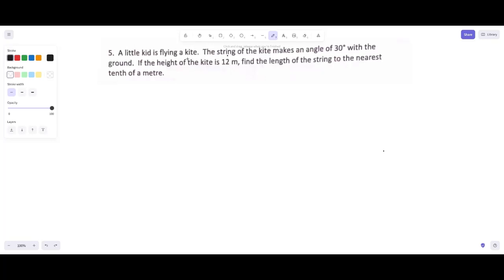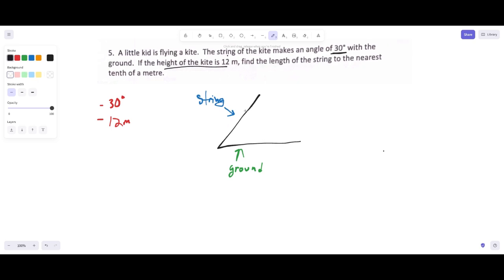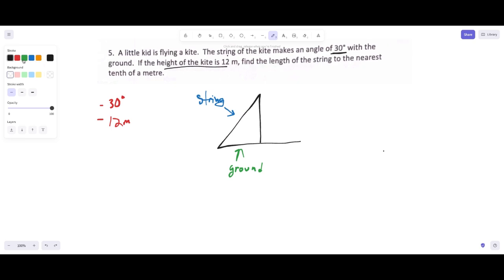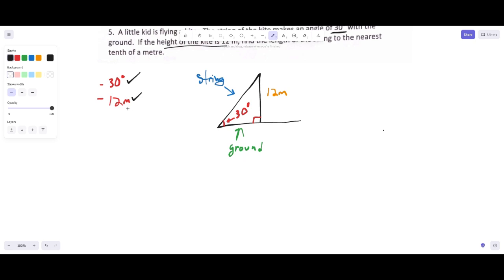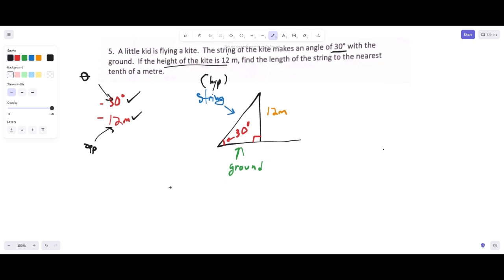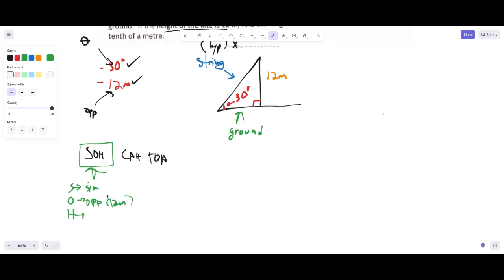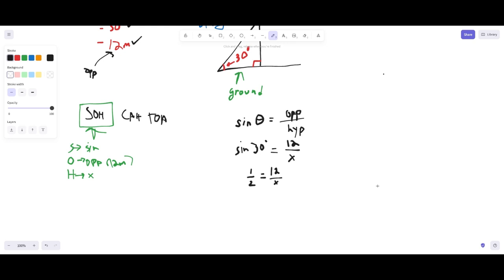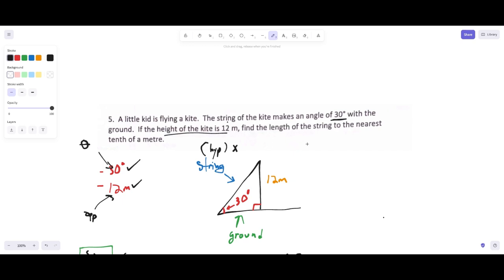Trigonometry Word Problems